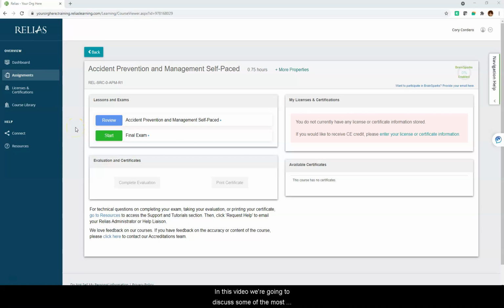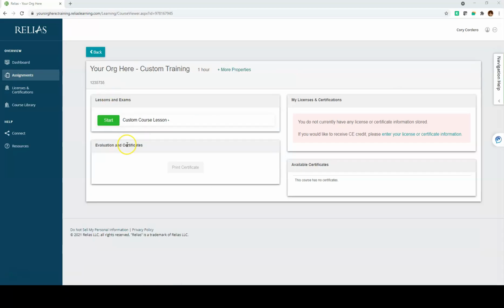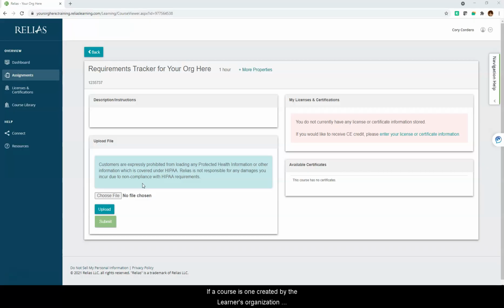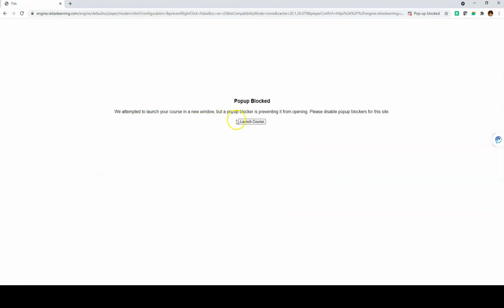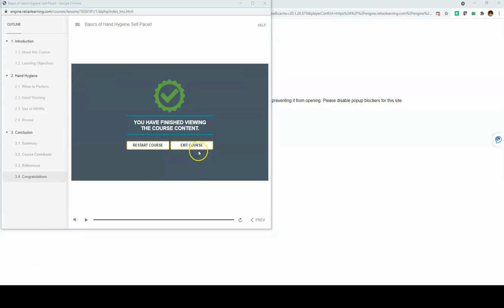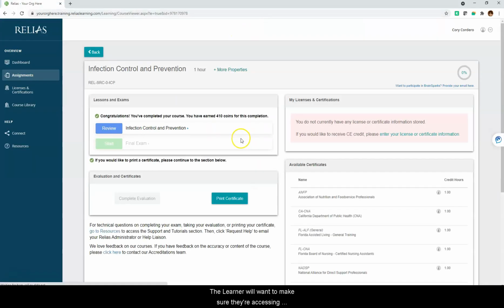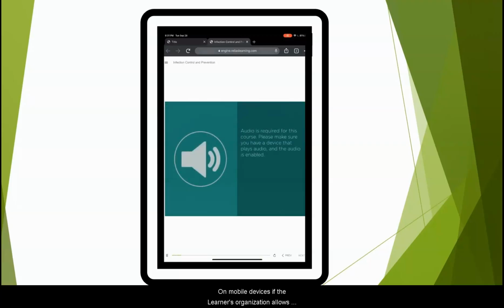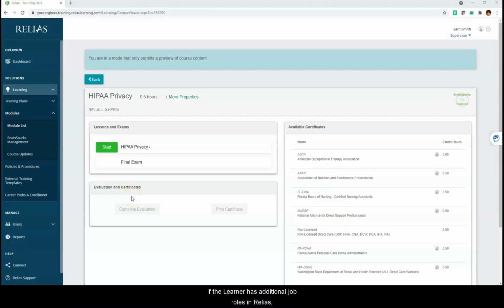Learner Unable To Access Final Exam